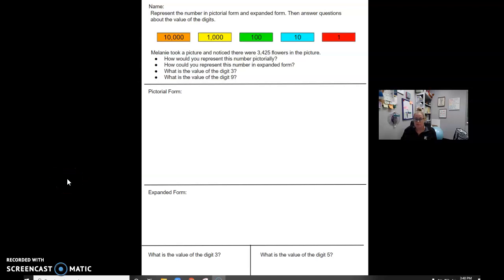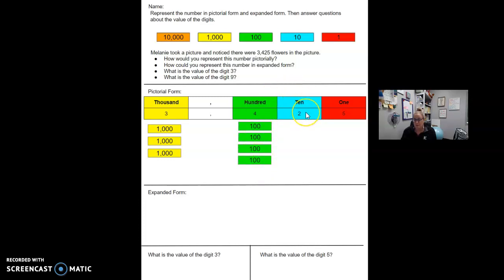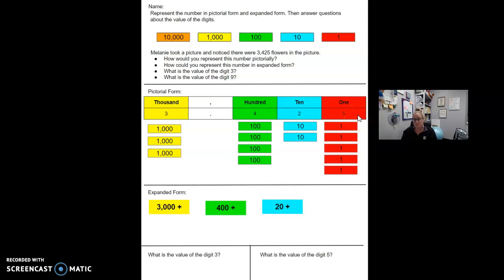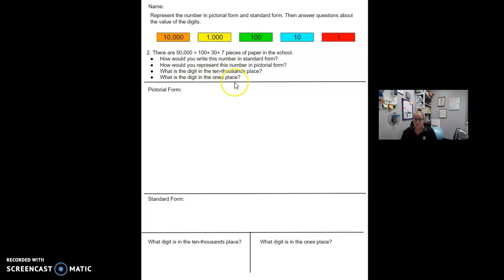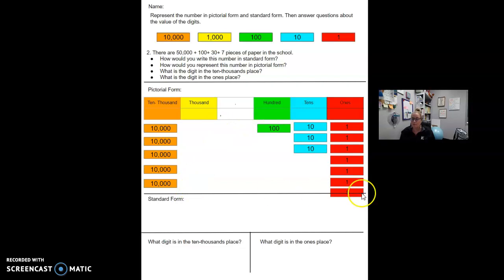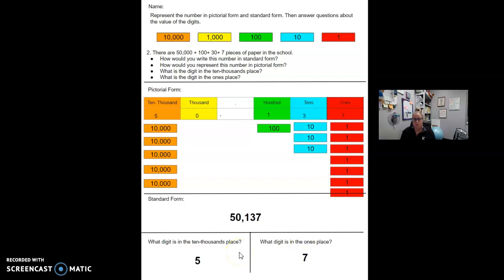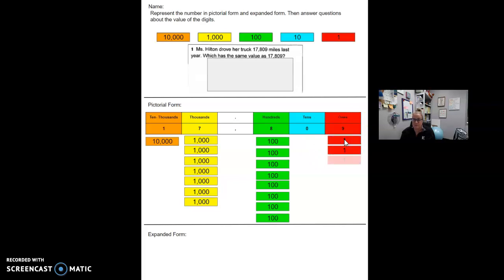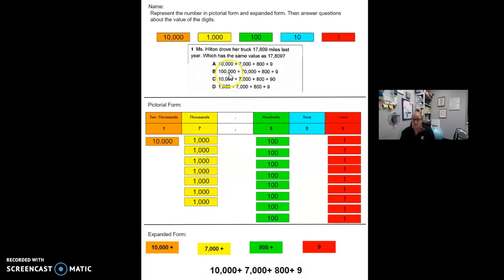3rd 4/27 ex